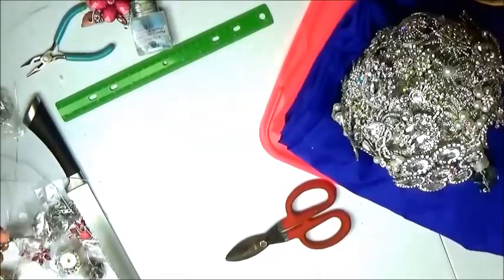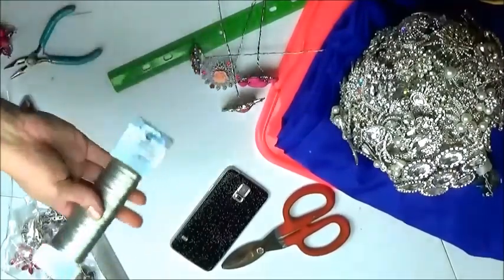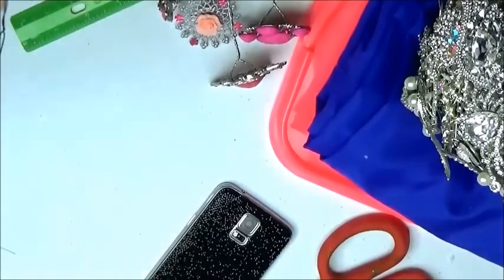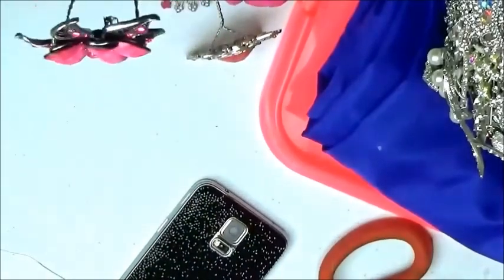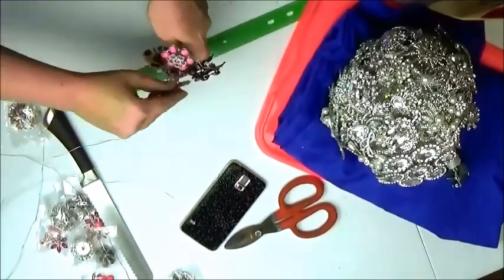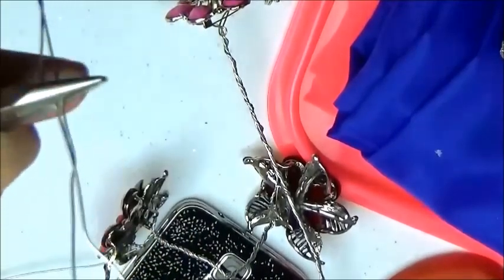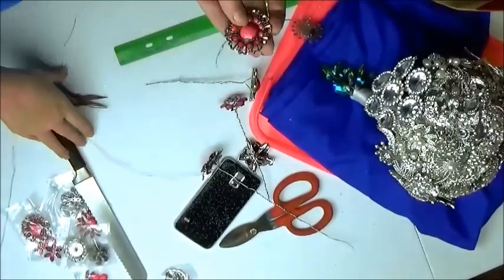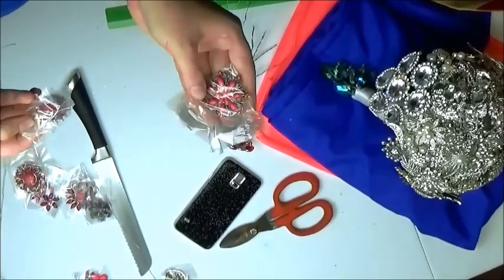Step Two Prepare the Stems - Wedding Rhinestone Brooch Bouquet Tutorial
Tutorial video 2 - This is the UPDATED version of how I made my bouquet, toned down to a smaller scale. This is the same process I used when I made my mega bouquet – I used 100+ brooches compared to the demo bouquet, which has about 20.

Part 1. I will be going over some of the basics and supplies needed to make your own brooch bouquet.

Part 2. I am covering the types of pins and what to look for when collecting them for your bouquet.

Part 3. I am showing you how I made a custom storage box for my bouquet.

**Have you seen my new site, Random Nail Art, yet? If you love Pinterest, Stumbleupon and Nail Art, this is a site for you!